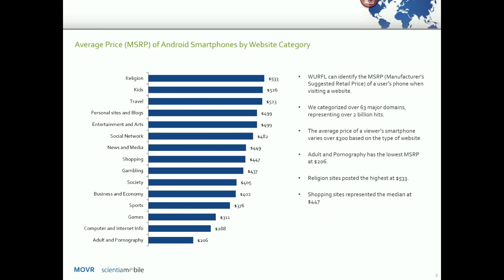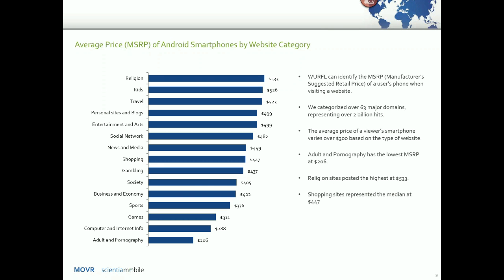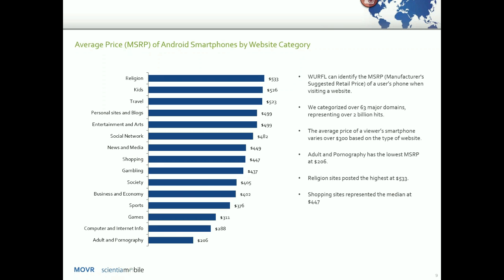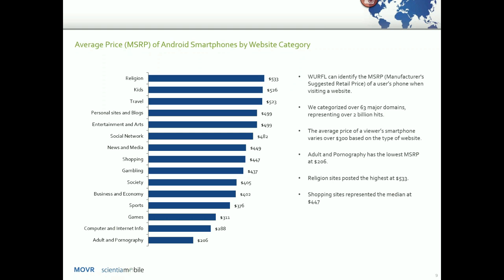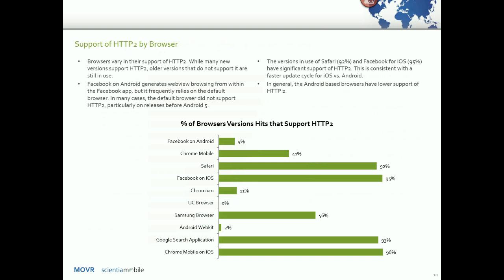Average Price (MSRP) of Android Smartphones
Our webinar for the Mobile Overview Report (MOVR) Q1 2017 discussed the average price (MSRP) of Android smartphones in comparison to the sites that they have visited, which is helpful for AdTech and online advertising.